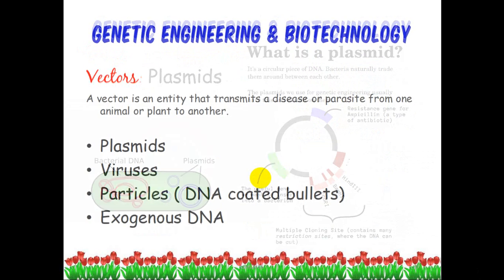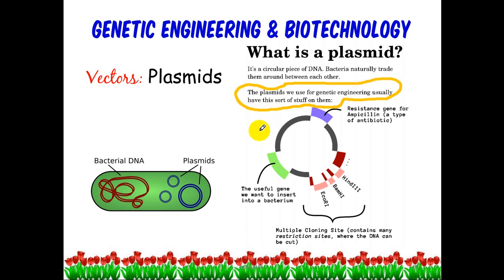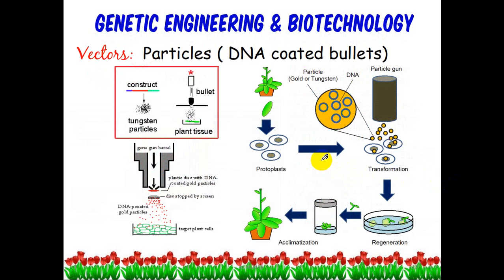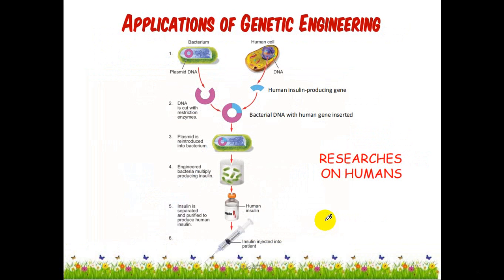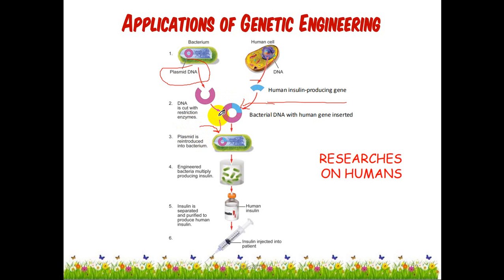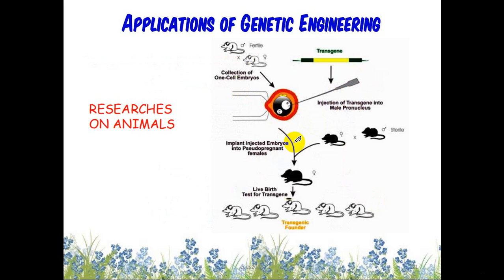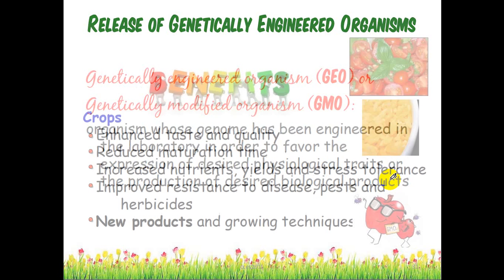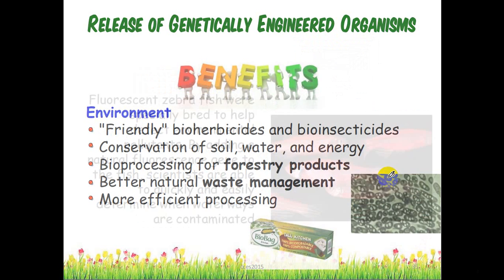Genetic Engineering Part 2